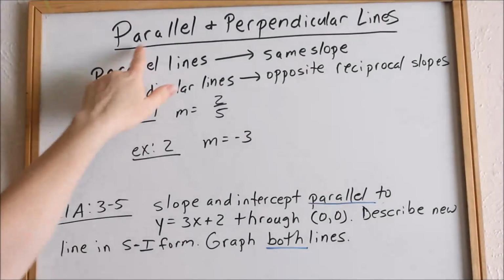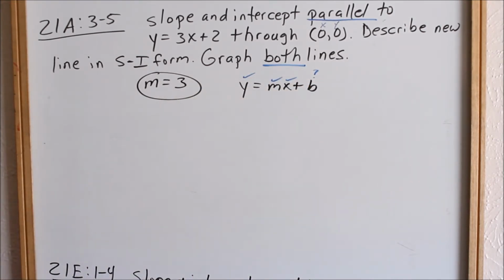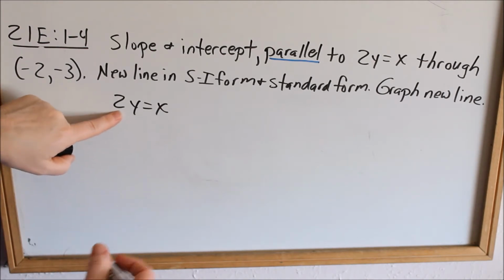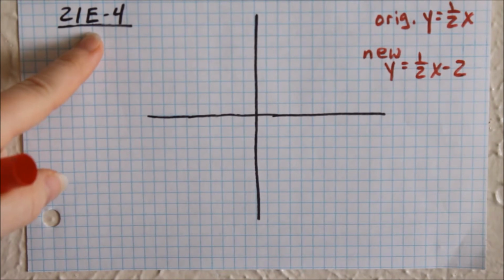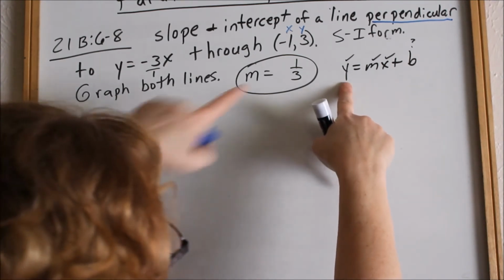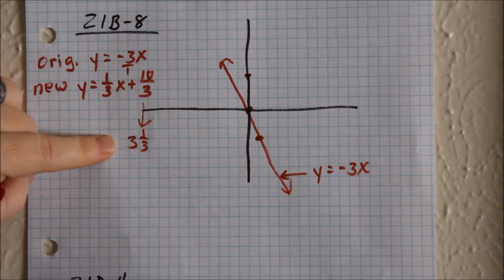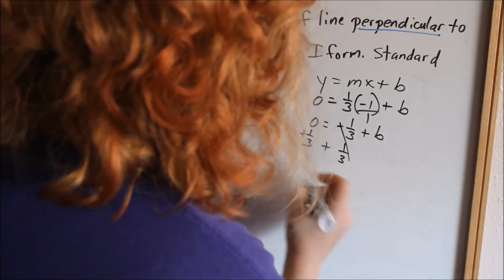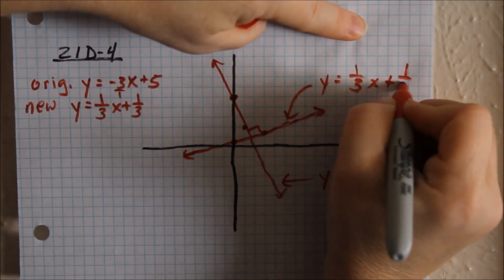Lesson 21- Graphing Parallel & Perpendicular Lines